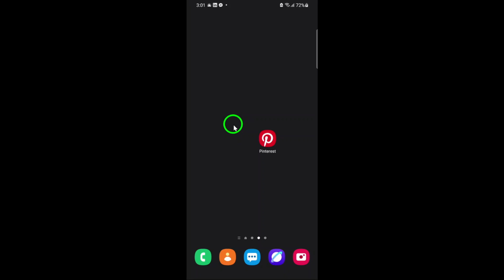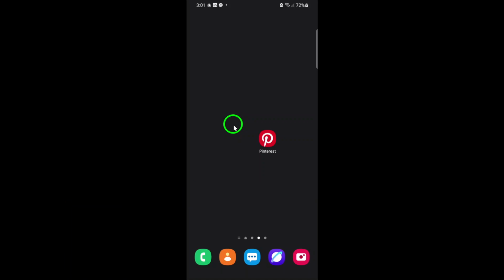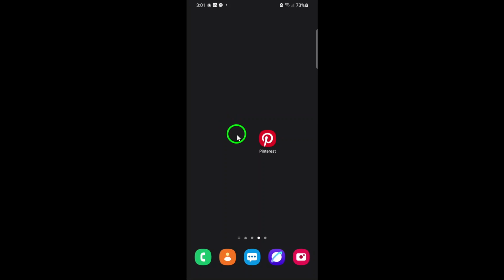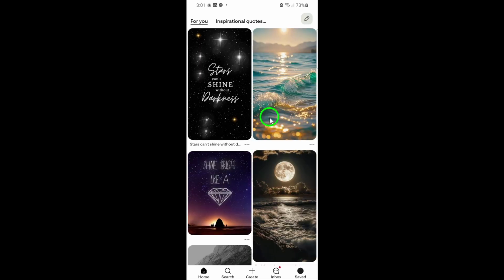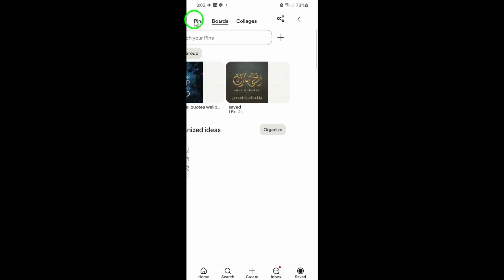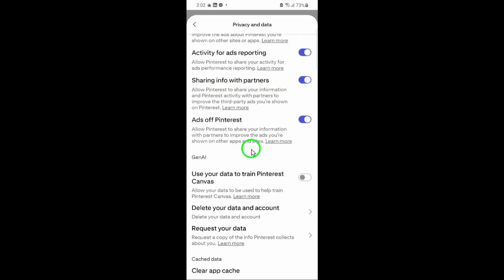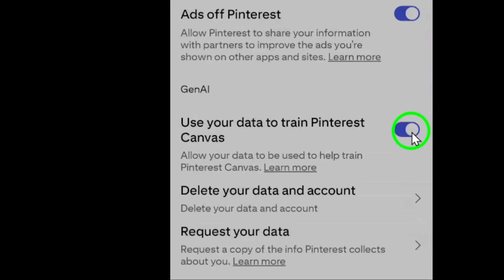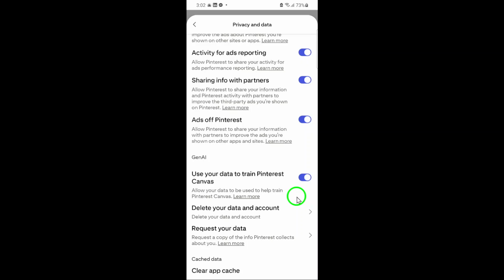How to Enable Data Use for Pinterest Canvas Training on Mobile (Updated)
Learn how to enable data use for Pinterest Canvas training on mobile with this updated step-by-step guide. This video will help you quickly find the setting in the Pinterest app so you can control how your data is used for Pinterest Canvas and GenAI features.

1. Open the Pinterest App

2. Go to Your Profile

3. Tap on your Profile picture at the top

4. Tap on Privacy and data

5. Under GenAI, toggle on Use your data to train Pinterest Canvas

Follow these steps to manage your data use for Pinterest Canvas training on mobile. This tutorial is perfect for anyone looking to update their privacy settings or get the most out of Pinterest Canvas and GenAI features.

Chapters:
00:00 Intro
00:12 Soultion
01:05 Outro